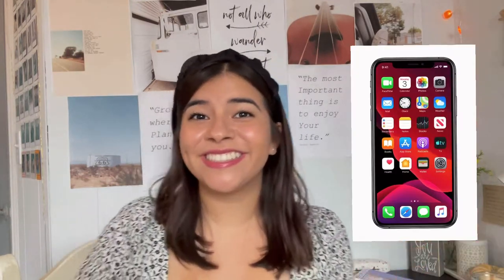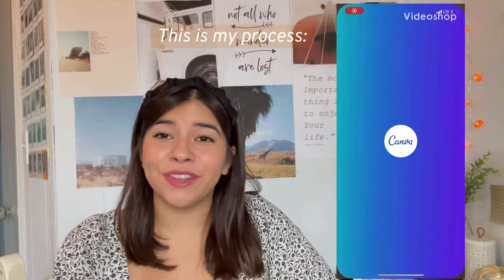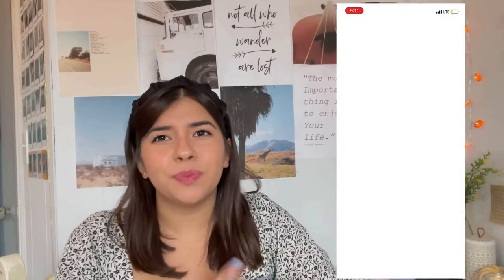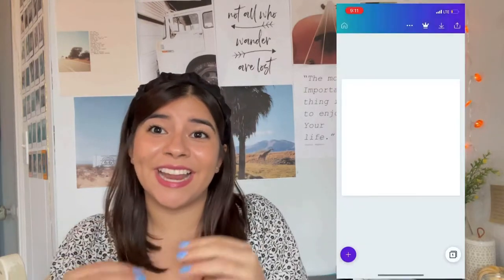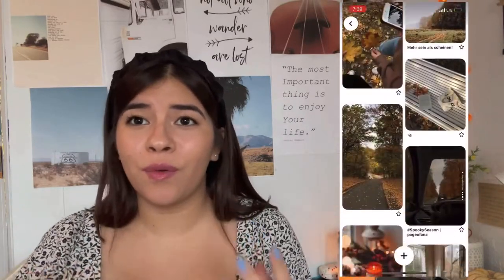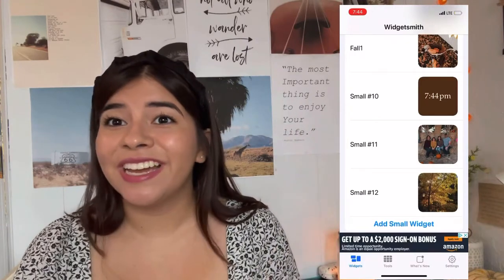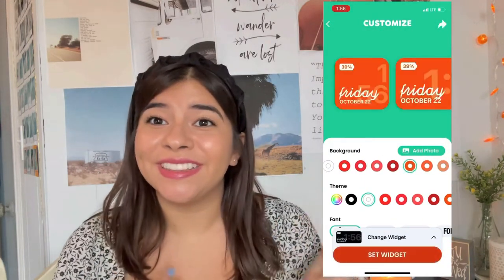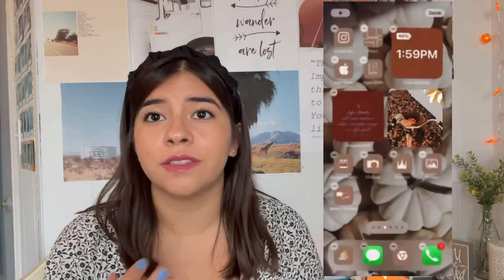Fall iPhone Customization | widgets, app covers, how to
Fall iPhone theme!  It was so fun turning my phone into a fall theme! 🤎 here are all the apps:

Color widget ( I think this works on Devices other  then IPhone)